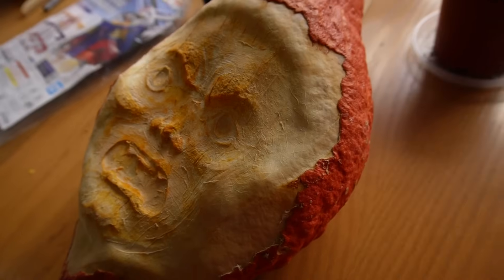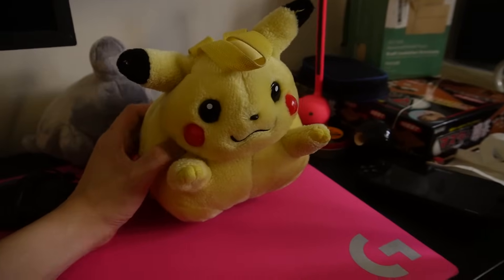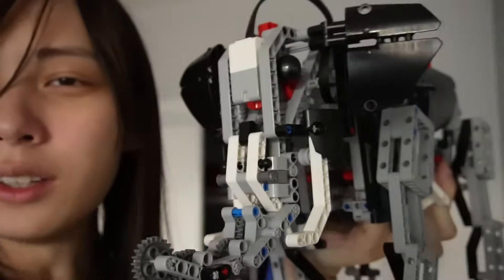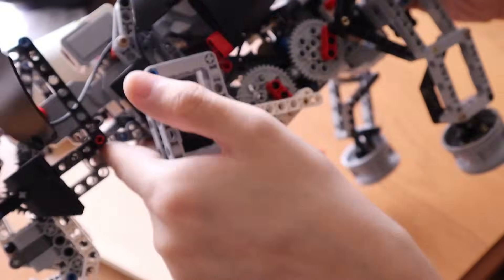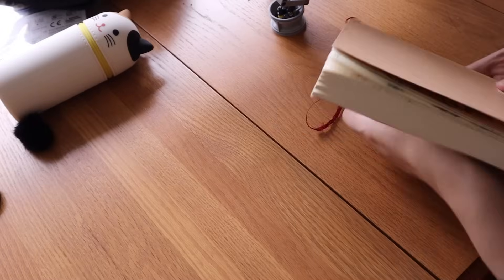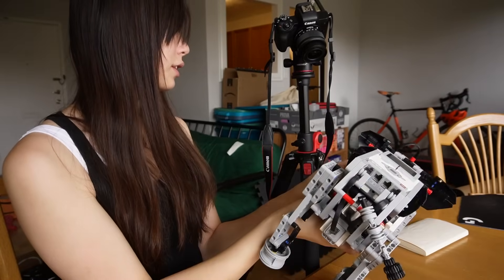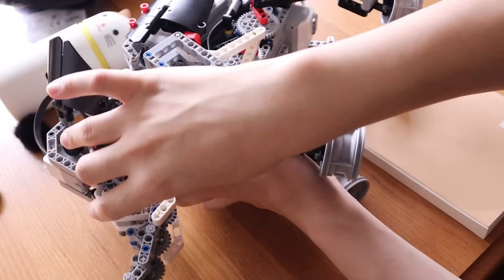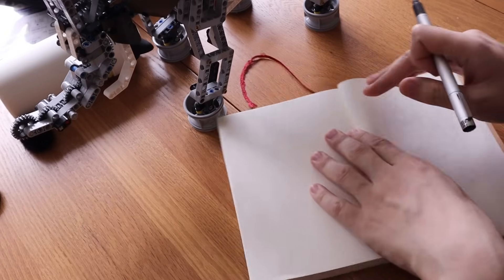Sketchbook Vlog Day 1 Mecha Elephant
In this video I'm going to be drawing showing you how to draw mechanical things with pen in a vlog format.